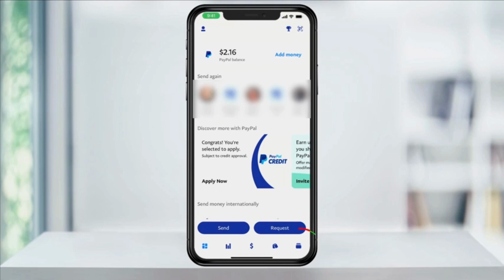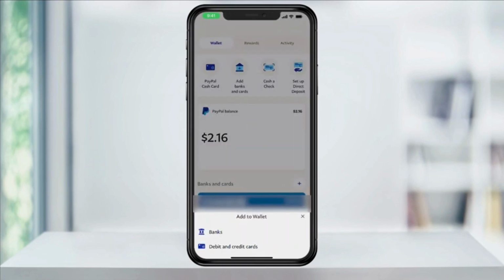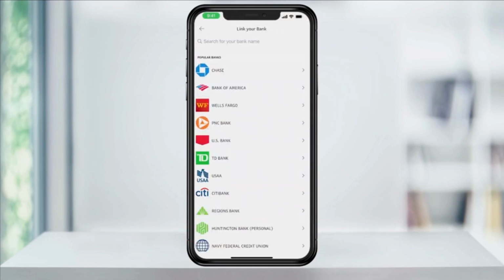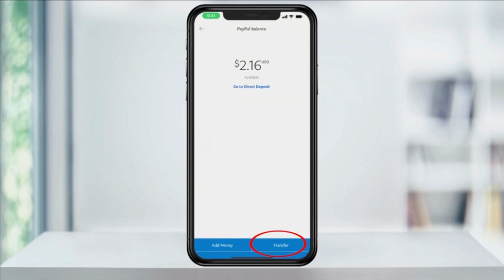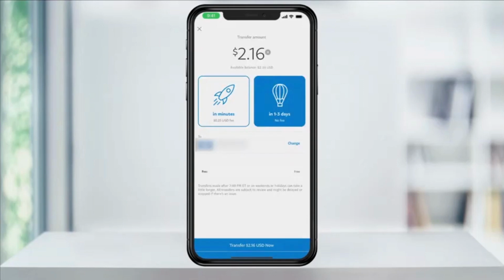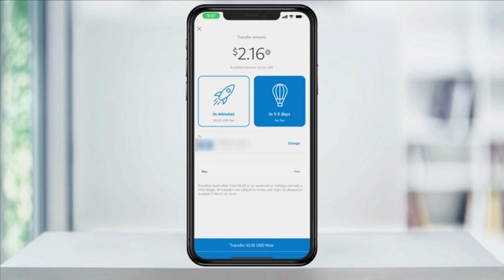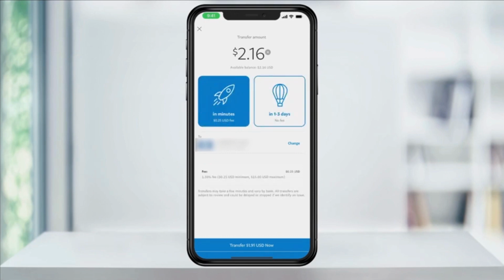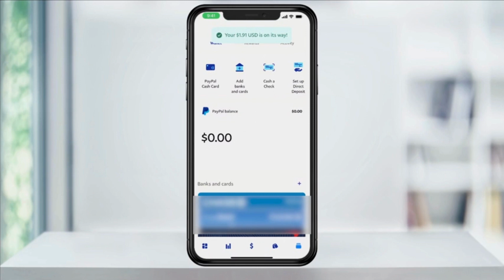How to Transfer Money From Paypal To Bank Account Easily